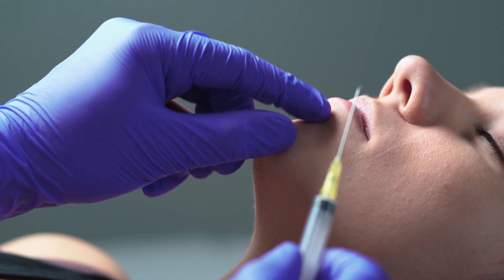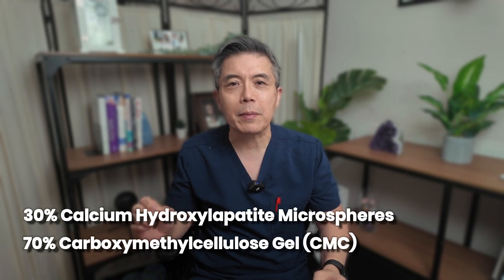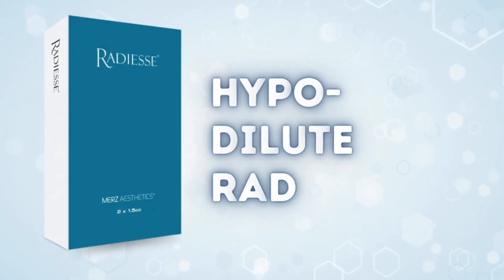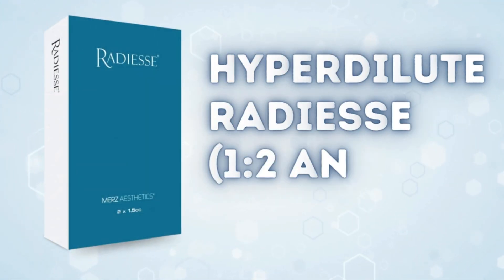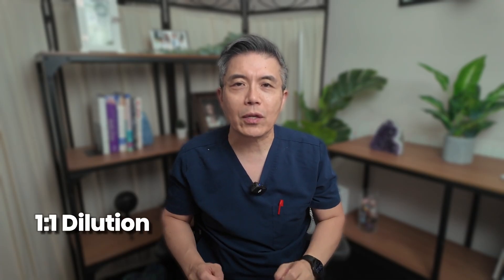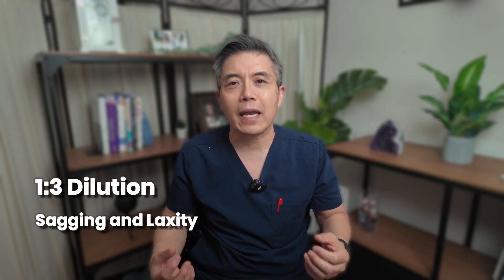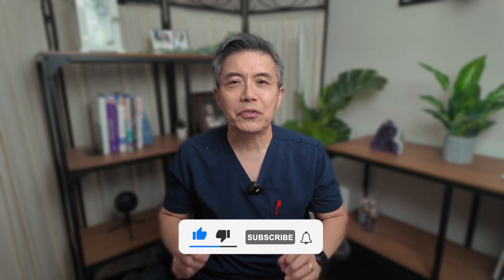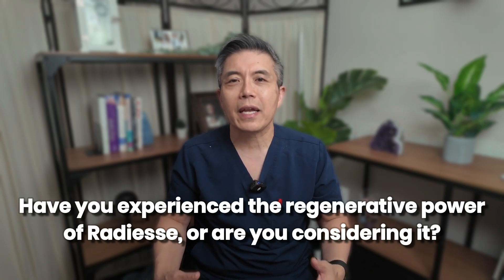The Science of Radiesse: From Filler to Regenerative Skin Rejuvenation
As a physician passionate about regenerative aesthetics, I’m excited to share how Radiesse has evolved beyond being “just a filler.” 🌟 This advanced biostimulatory treatment doesn’t just fill lines—it helps your skin rebuild itself from within by stimulating collagen and elastin production for natural, long-lasting rejuvenation.

In this video, I take you inside the science of Radiesse—how it works, how we customize dilutions for different areas (from facial contouring to neck and body rejuvenation), and why it’s quickly becoming one of the most versatile treatments in modern aesthetics.

If you’ve ever wondered how to truly regenerate youthful skin—not just mask the signs of aging—this one’s for you.

💬 Have you experienced Radiesse or are you curious about biostimulatory injectables?